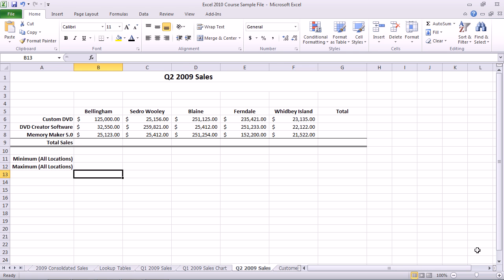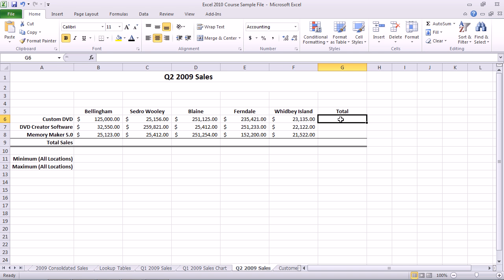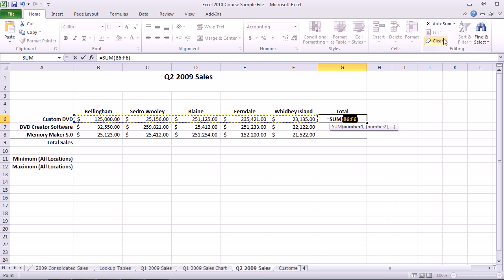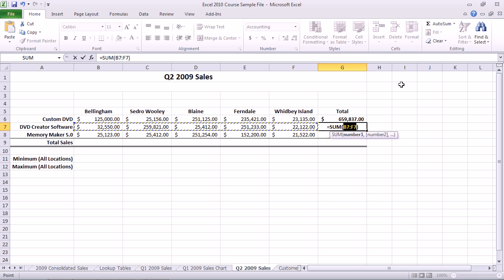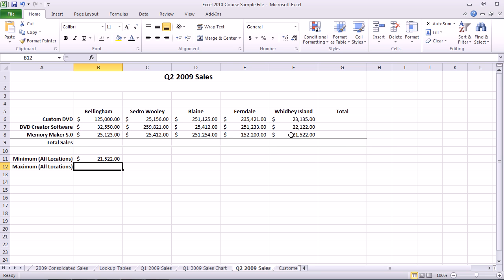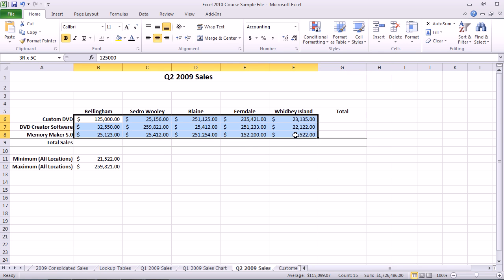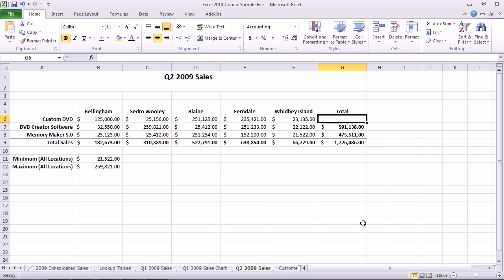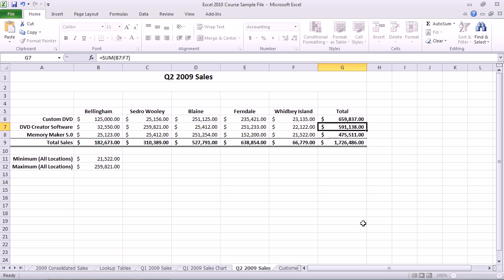Excel 2010 - AutoSum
To view all Excel 2010 training videos available, Follow the link above for a course outline containing all of the Excel 2010 training videos available through KeyStone Learning Systems. KeyStone Learning Systems has Enterprise solutions for Companies, Government, and Education. for YouTube viewer specials.